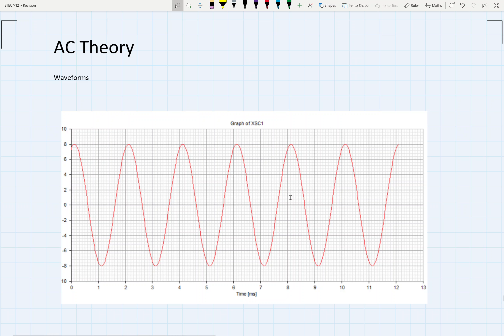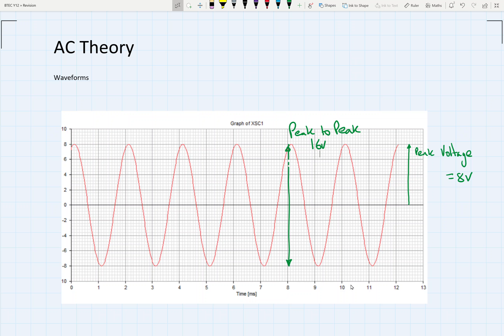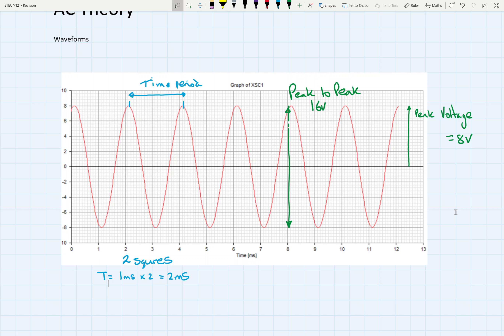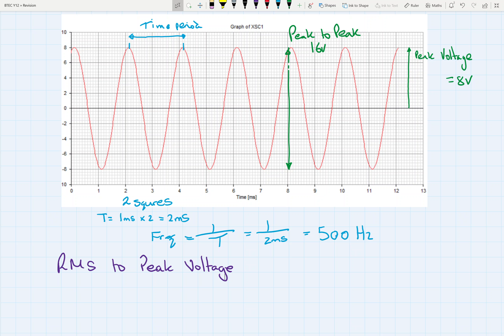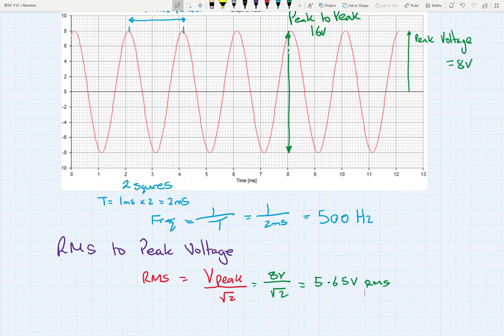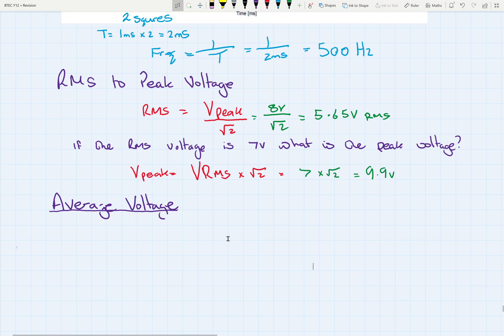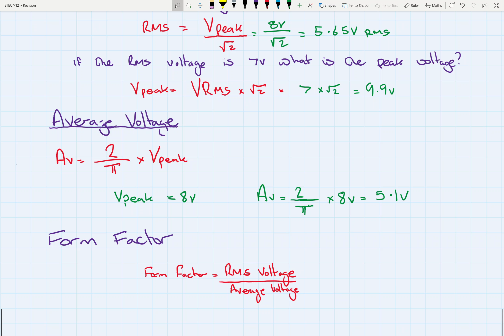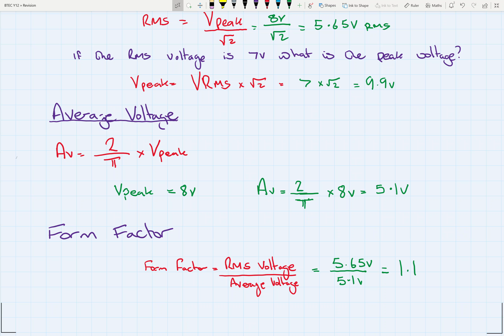18 AC Waveforms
RMS voltages
PEAK voltages
time period